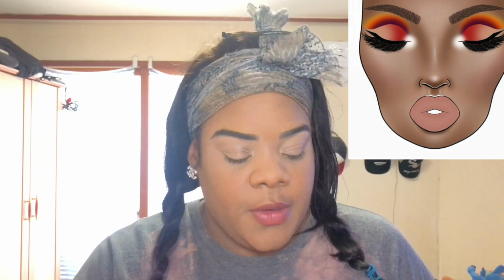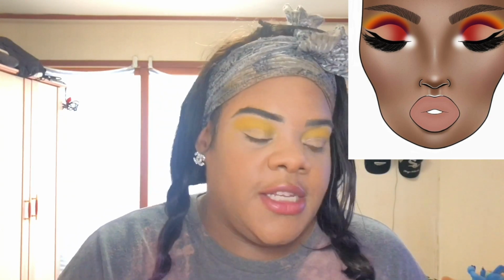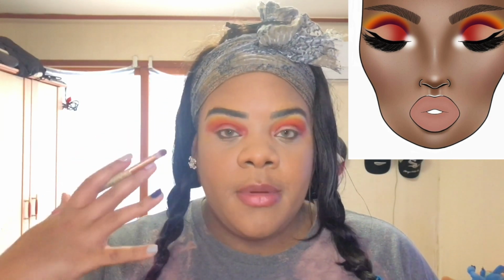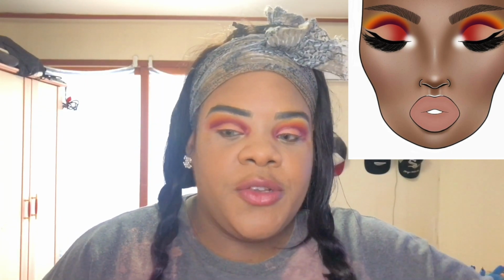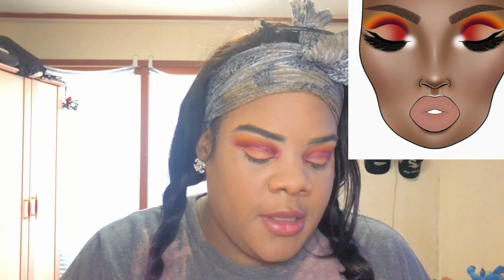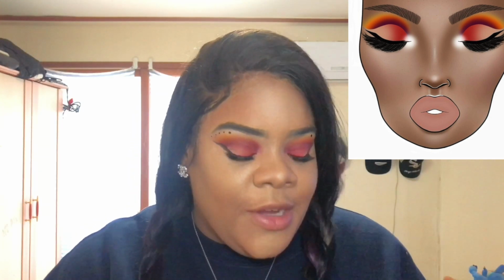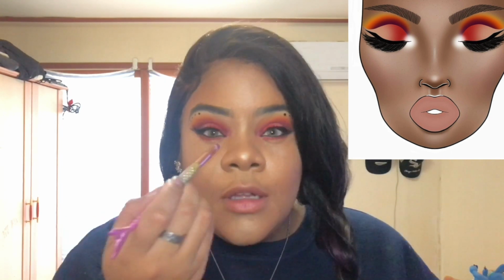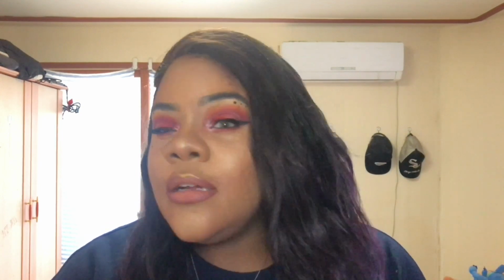FACE CHART FRIDAY: Another Red Look ft ColourPop x Bretman Rock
😌OPEN ME😏

HAPPY FACE CHART FRIDAY

Hello my beautiful lions and lionesses!

So I did a poll on IG Chart number one was the contender... i will probably recreate chart 2 because it was fun doing this one

xoxo

Products Used But Not Shown:
😍ColourPop blur primer and stick foundation 147N
😍Coty Airspun x ColourPop Banana Powder
😍Benefit Cosmetics Kabrow in Deep
😍ColourPop Concealer in Medium Dark 36
😍Eddie Funkhouser Variable lash mascara
😍Drench Cosmetics Beat But Woke Comet Water
🥰Hello Gregory Unicorn Frosting loose highlighter

Feel free to follow me on

💖BENEFITS FROM BENEFIT💛

All views and/or opinions are that of my own
All products mentioned were purchased of my own accord and nothing was given or sponsored